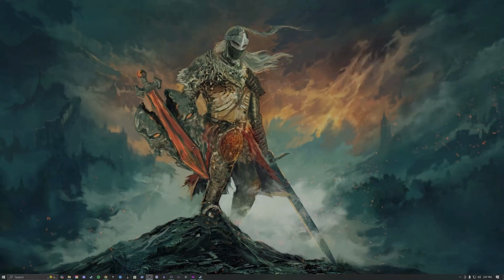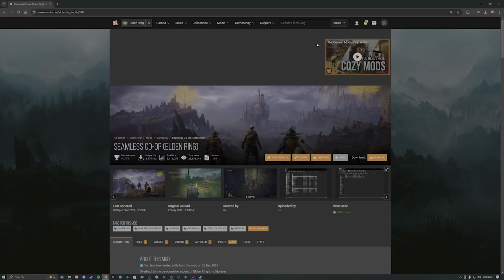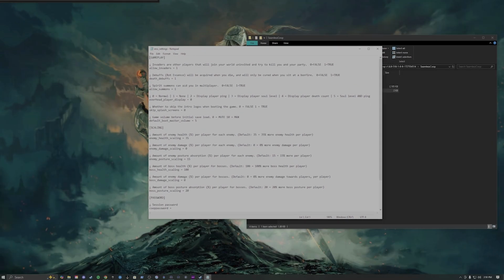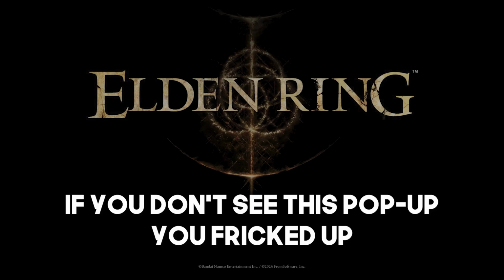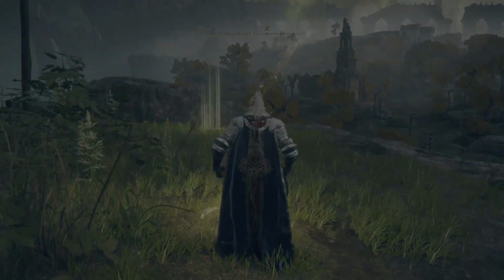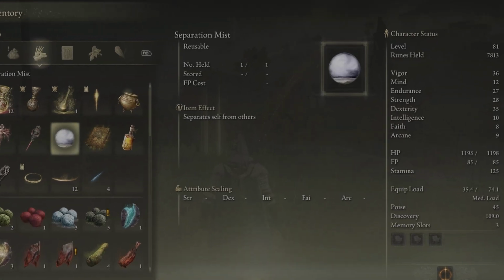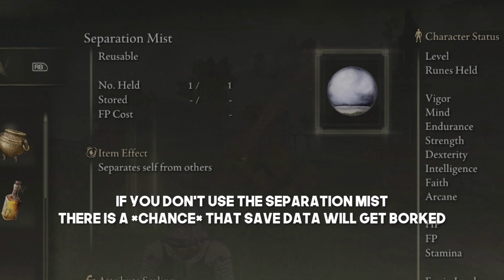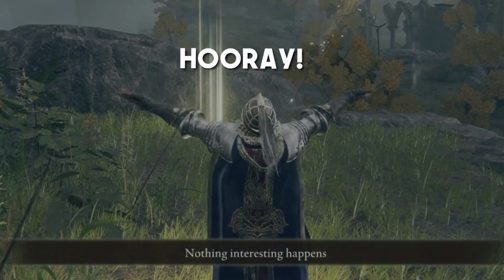How To Play Elden Ring in Seamless Co-Op Mode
Elden Ring is a fantastic game, but playing it cooperatively is needlessly challenging. Luckily, a very easy to install mod has made it possible so that you can play the entirety of Elden Ring with a friend. This video is a step by step walkthrough of how to find, install, and enjoy Elden Ring's Seamless Co-Op Mod.

This mod is made by one person named "Yui" so if you enjoy the hard work they did, consider tossing some money their way

Written Installation Walkthrough:

To use the Elden Ring Seamless Co-Op Mod you and up to 5 of your friends are going to need the following:

- PCs (sorry console gamers)
- Legally acquired copies of Elden Ring (just get it on Steam
- A  NexusMods account

First:
⚫ Go to NexusMods.com
⚫ Login or create an account THEN login
⚫ Search "Elden Ring" in the games category
⚫ Search "Seamless Co-Op" in Mods

Next:
🔵 Open Steam, right-click on Elden Ring - Manage - Browse Local Files (this will help you find the file path to where you need to install the mod)
🔵 Download the Seamless Co-Op Mod from Nexus and save the zip folder inside the Elden Ring game folder
🔵 Once downloaded right-click and extract the Seamless Co-Op zip folder into the Elden Ring game folder
🔵 In the newly created "Seamless Co-Op" folder double-click and edit the file named "ERSC_Settings" - here you can change a variety of settings but most importantly you will set your Co-Op session password
 ❗ ALL PLAYERS MUST USE THE SAME PASSWORD TO BE DISCOVERABLE AND JOINABLE IN GAME ❗

🔵 Save your changes to the file and then launch the game from the folder using the "ERSC_Launcher" (you HAVE to use the separate launcher for the mod to work)

Once you have launched the game:
🔴 You and all your co-op companions will need to play through the opening tutorial area and get out to the first Site of Grace.
🔴 Rest at the Site of Grace and you'll be given the items you all need to join each other.
🔴 One player must "host" the co-op session by using the "Tiny Great Pot Item"
🔴 Once that has been done all other joining players can use the "Effigy of Malenia" in their inventories to join the session, spawning in near the host player.
🔴 To leave the session any player at any time should use the "Separting Mist" item. If the host uses the "Separating Mist" it will close the party and session booting all players back to their own world instance.
🔴 The host player will also get a "Judicator's Rulebook" that they can use to toggle friendly fire and PvP

Now you're playing Elden Ring in Seamless Co-Op Mode!

⏰Timestamps:
0:00 Intro
00:35 What You Need To Use The Mod
00:50 How to Install Elden Ring's Seamless Co-Op Mod
1:26 Setting Up Your Co-Op Session
2:14 How to Start a Seamless Co-Op Session
2:58 Things to Be Aware of While Playing Seamless Co-Op Elden Ring